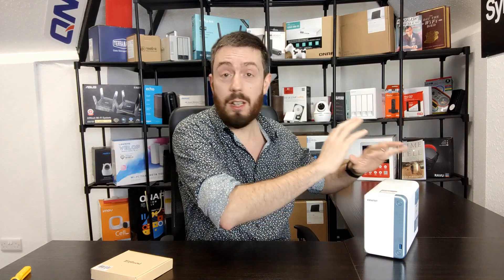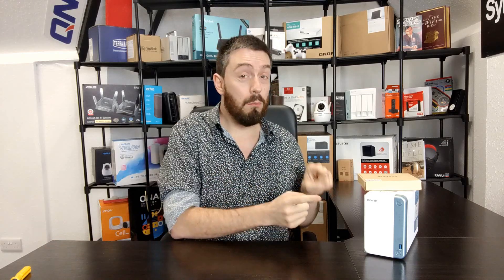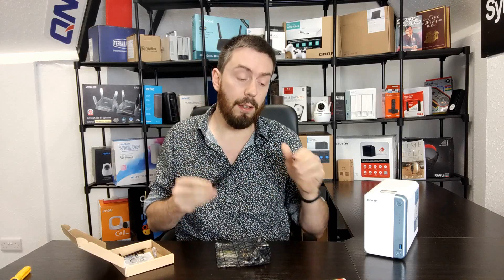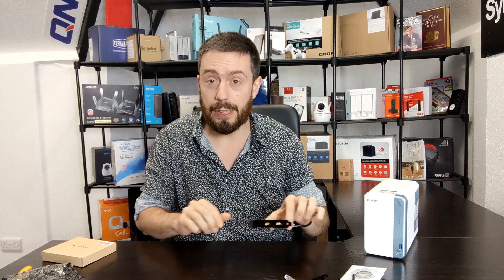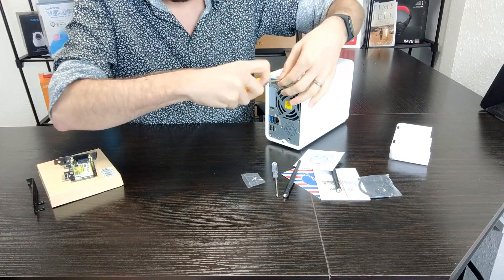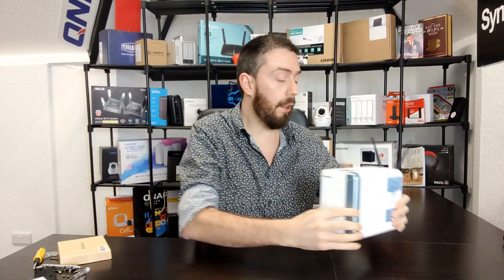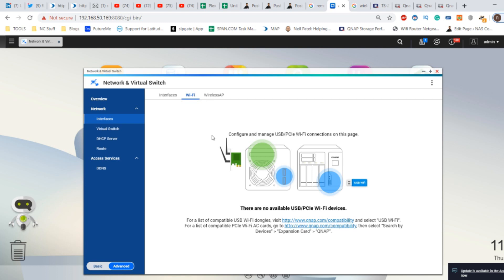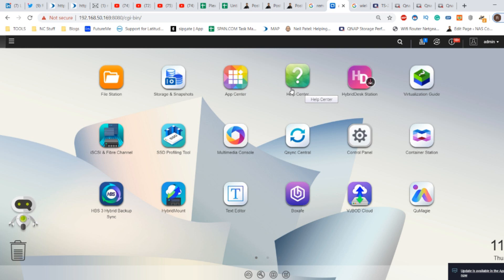QNAP NAS Budget Wi-Fi 6 PCIe Card Test